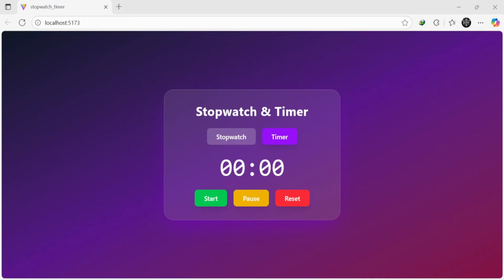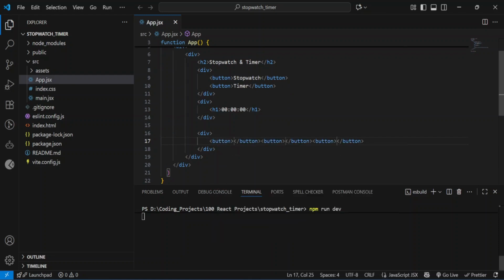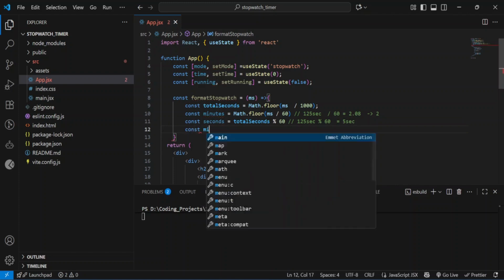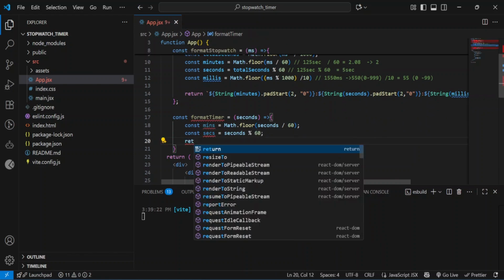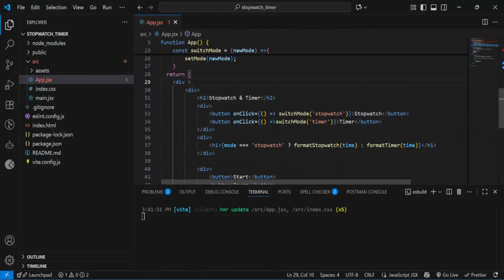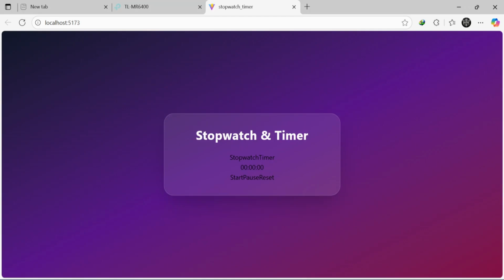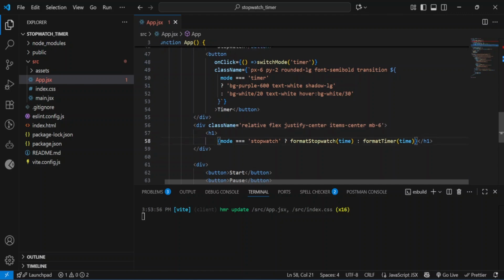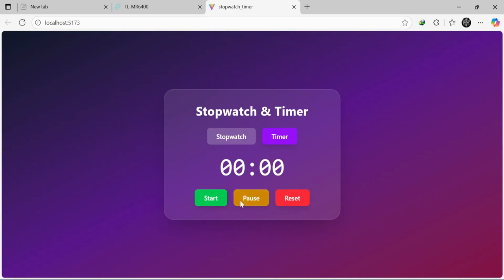Build a Stunning Stopwatch & Timer in React + Tailwind (Part 1: Structure & Setup)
⏱ Welcome to Part 1 of Project 2 in the React Domination Series!

In this episode, we’re laying the "foundation " for a dynamic Stopwatch & Timer app built with React JS and Tailwind CSS
This part focuses on structure, UI setup, and understanding the core format logic — the base every powerful app stands on.

💡 What You’ll Learn:
- Project setup and clean file structure
- How to toggle between Stopwatch and Timer modes
- Time formatting logic for milliseconds, seconds, and minutes
- Building a glowing glass-morphism UI using Tailwind CSS

🔥 Upcoming Parts:
2️⃣ Stopwatch Logic
3️⃣ Timer Logic
4️⃣ Progress Rings with SVG
5️⃣ Advanced Effects + Polish

👑 Part 1 sets the tone for the rest of this domination series — where design meets precision.

🧩 Stack Used:
React JS | Tailwind CSS | Hooks (useState)